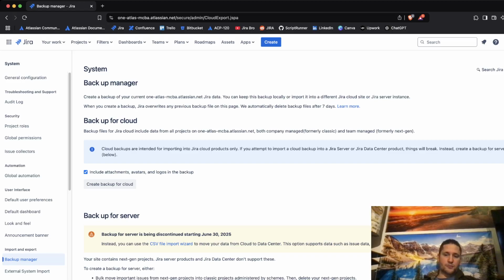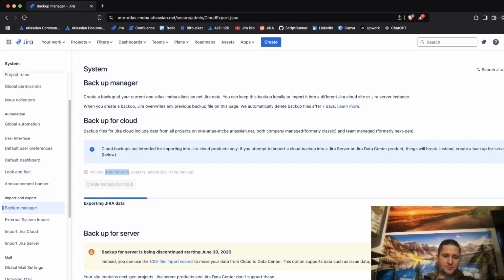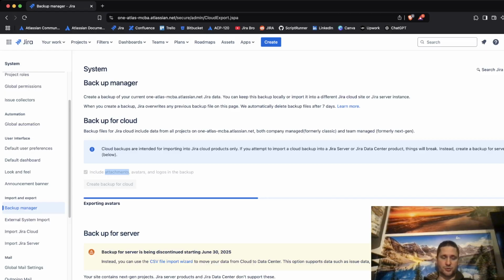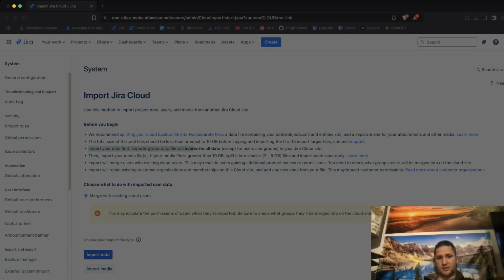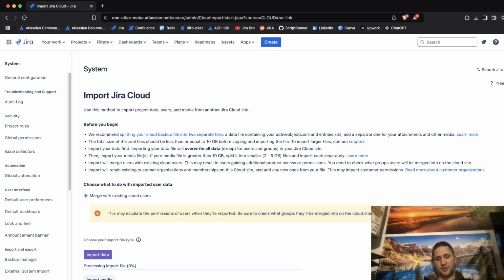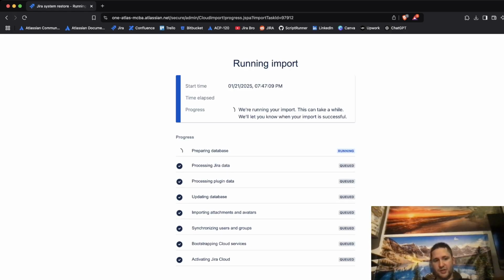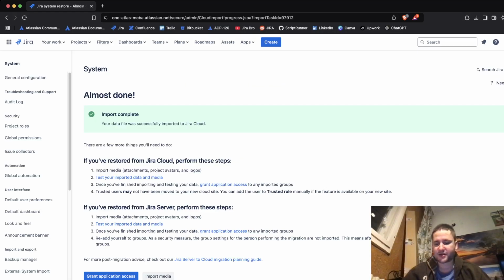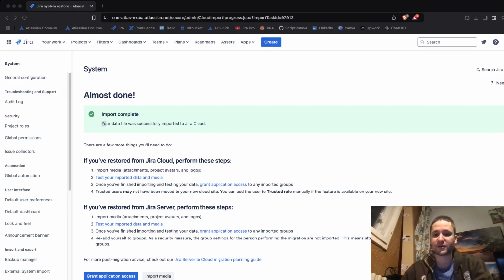Jira - Backup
The focus is on Jira cloud, for data center the process is slight different, but mostly everything stays the same. Remember, backup your data first then the media and follow the steps.